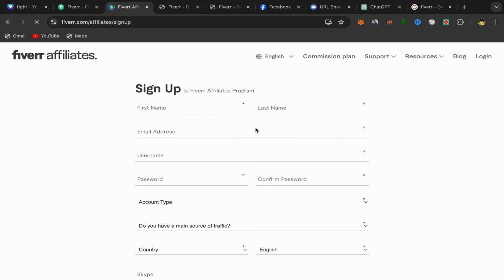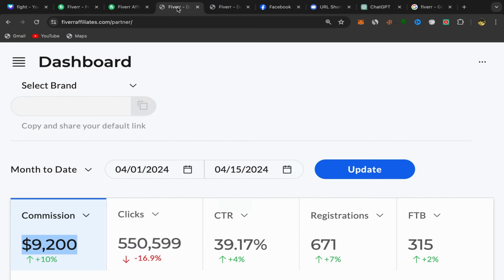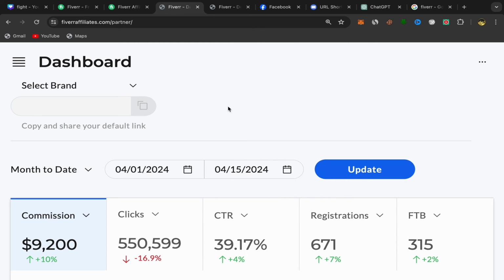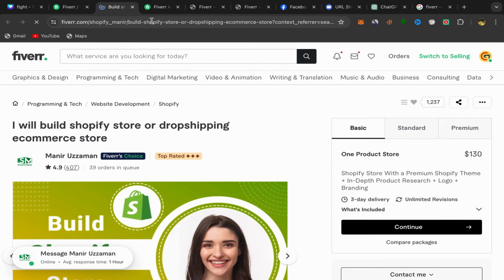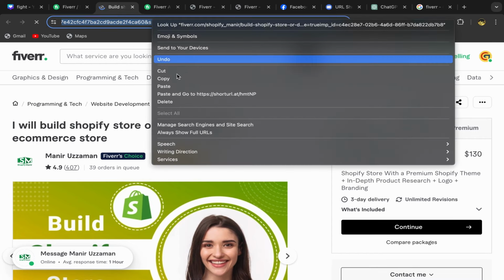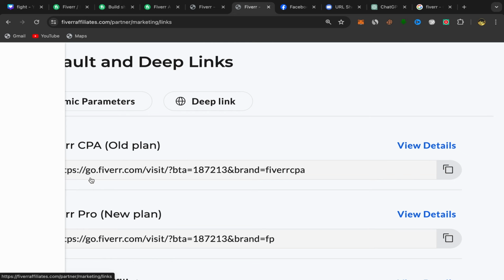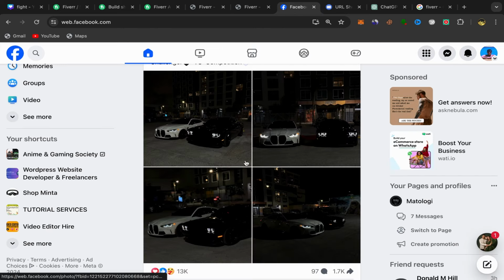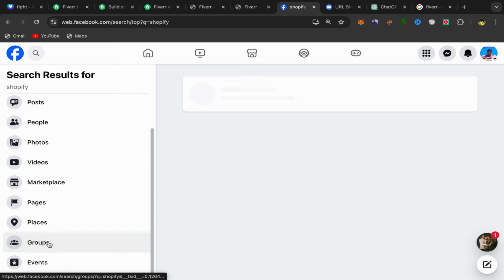How I Earned $9,200 in 15 Days with Fiverr Affiliate Marketing!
In This step by step tutorial video I show you How I Earned $9,200 in 15 Days with Fiverr Affiliate Marketing using free traffic from facebook, so you will learn how to start affiliate marketing as a beginner and how to promote affiliate links on facebook groups using free traffic to make money online and have a passive income.